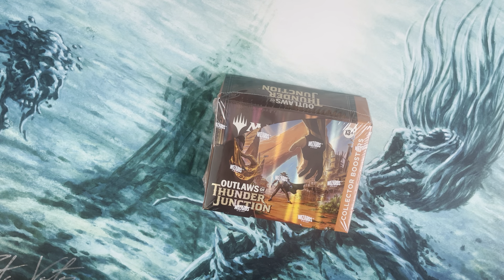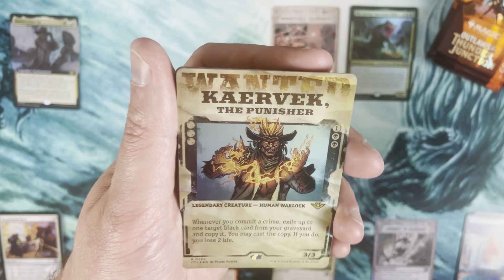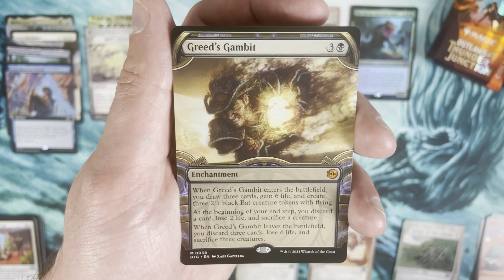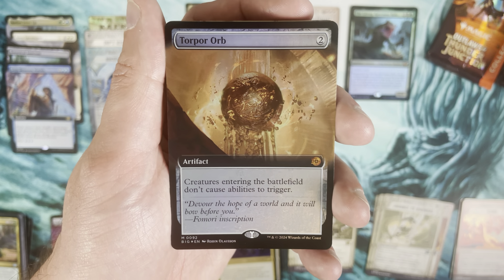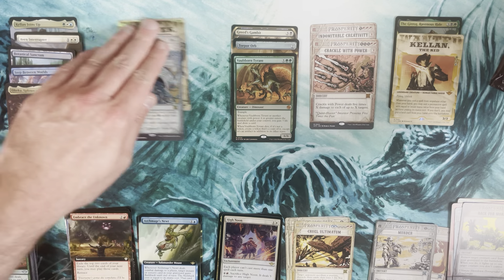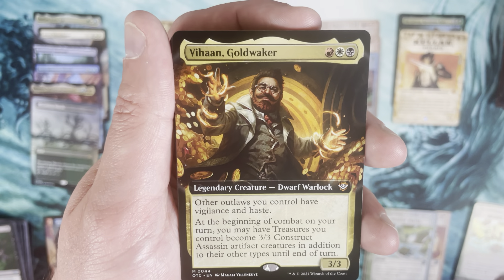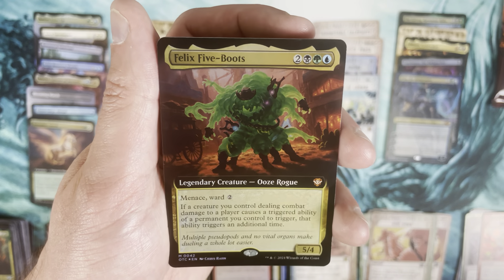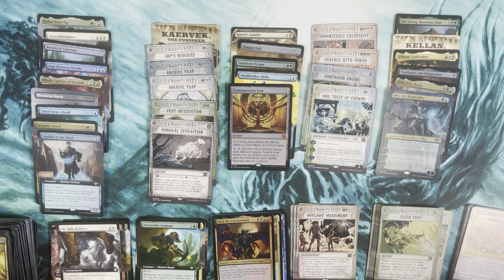Outlaws of Thunder Junction Collector Box Opening #1 - Outlaws, Let’s Ride!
Today we're opening our first Outlaws of Thunder Junction Collector box!

After opening my first Play Booster box of OTJ, I am pumped to open up an Outlaws of Thunder Junction Collector box!